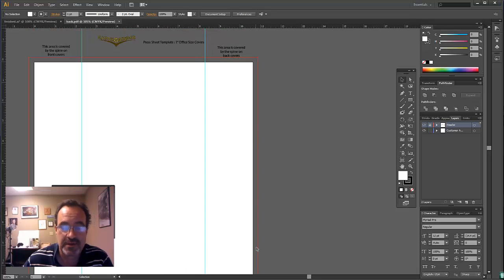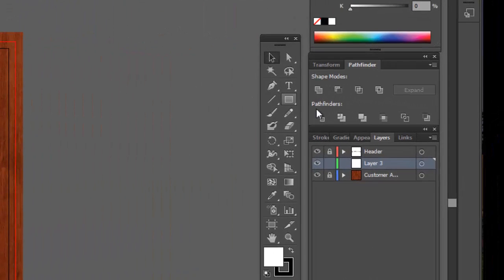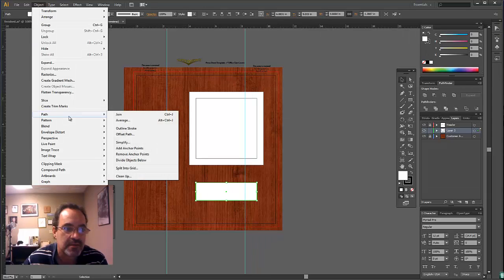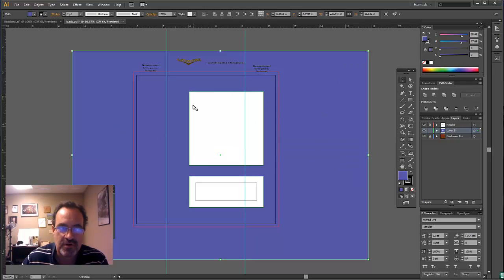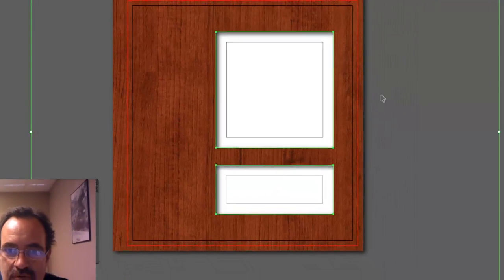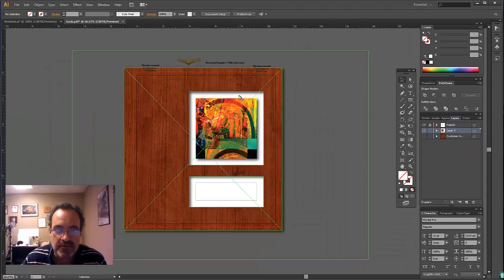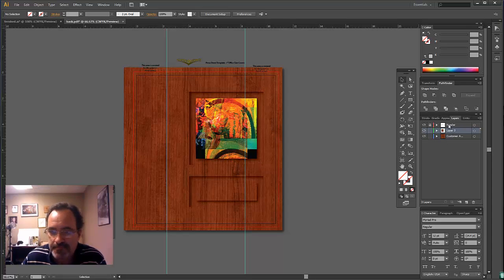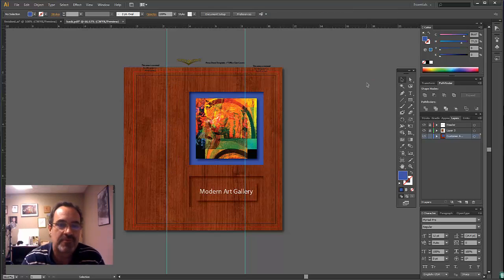Adobe Illustrator Tutorial for Creating Custom Binder Artwork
Some tips and techniques for using Adobe Illustrator to create artwork for custom binders. In this video, we create a wood frame effect, drop some shadows, use compound paths and clipping masks. We created this using Illustrator CS6, but the techniques shown will work on just about any version.